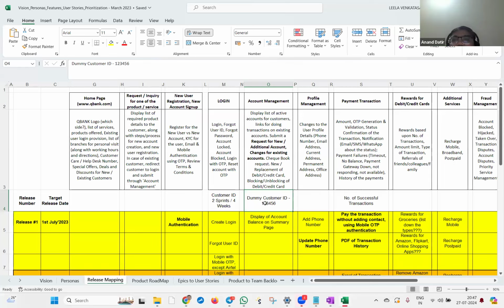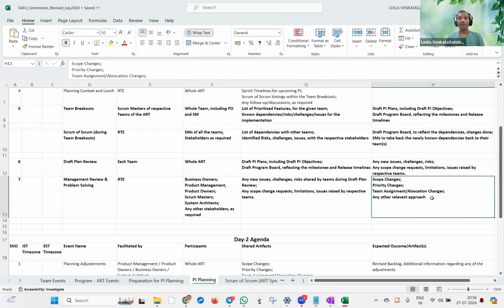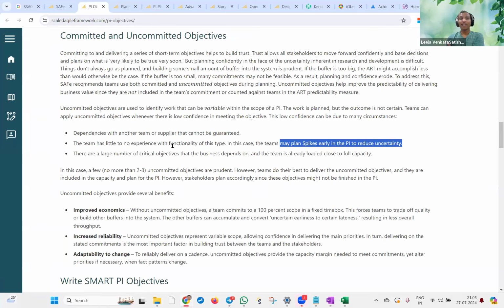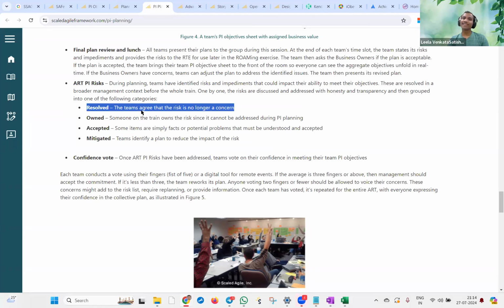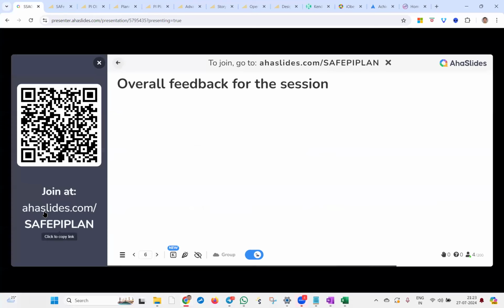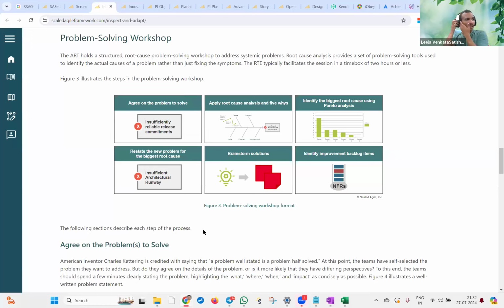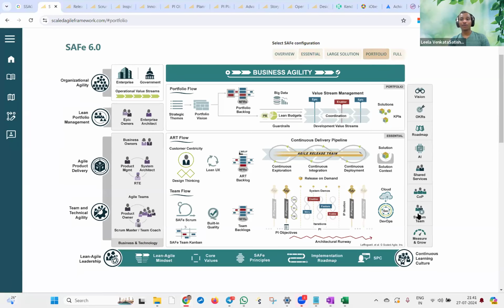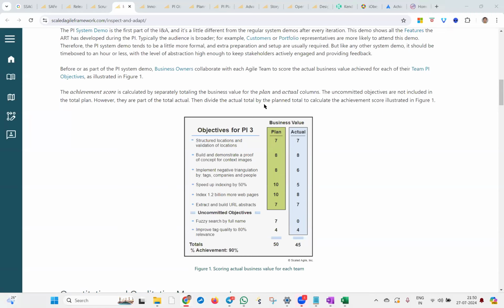SSAG: Overview of Pre-PI Planning and PI Planning (Part #2)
Hello folks,

As part of "All about PI-Planning," we went through the process of what happens during pre-PI planning and the PI Planning agenda, along with the roles and responsibilities, inputs, and expected outputs/artifacts of each step and stage.

Considering the overall discussion lasted 4 hours, the video was split into 2 parts, and this is Part #02 of the video.

Regards,
Satish Kolla